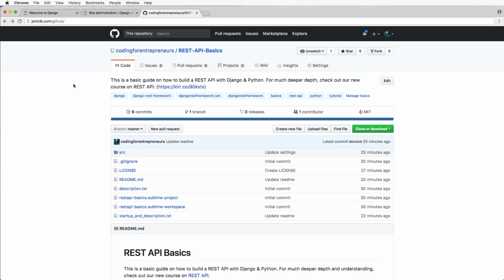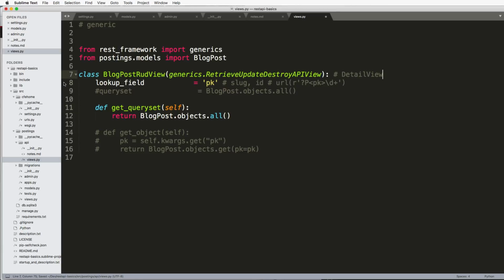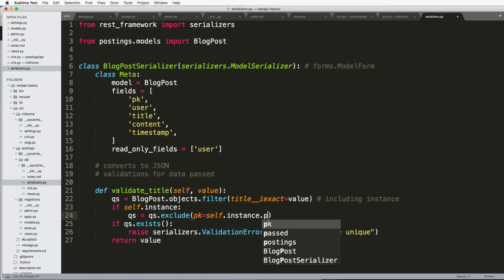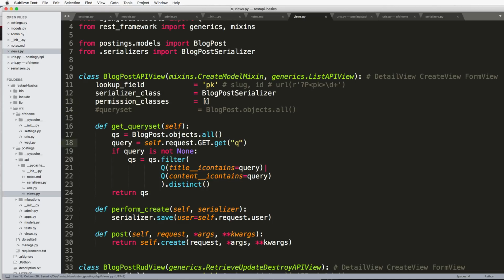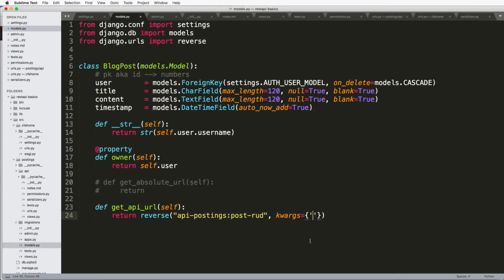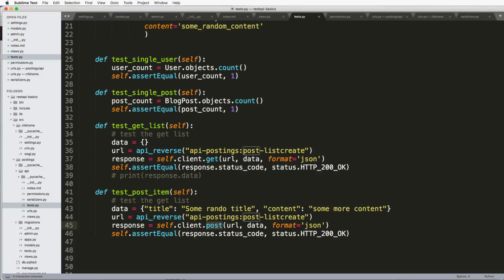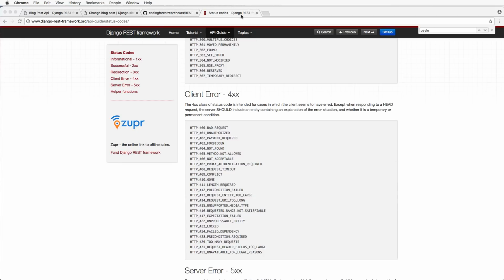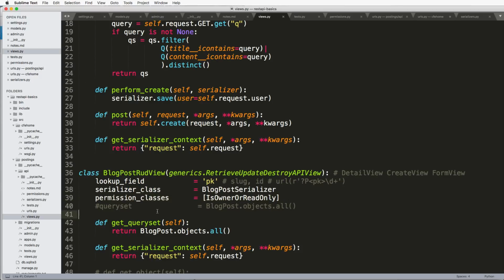Build a Rest API with the Django REST Framework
Build a Rest API with the Django REST Framework and Python 3.6

This is a rapid-fire guide on covering the basics to build a REST API with Django & Python.

Initial Setup
virtualenv -p python3 restapi-basics

# activate it
# mac: `source bin/activate`
# windows: `.\Scripts\activate`

pip install django==1.11.8 djangorestframework==3.7.3 djangorestframework-jwt==1.11.0

mkdir src && cd src

django-admin startproject cfehome .

Update your settings to reflect the following:

INSTALLED_APPS = [
    'rest_framework',
    'postings'

REST_FRAMEWORK = {
    'DEFAULT_PERMISSION_CLASSES': (
        'rest_framework.permissions.IsAuthenticated',
    'DEFAULT_AUTHENTICATION_CLASSES': (
        'rest_framework_jwt.authentication.JSONWebTokenAuthentication',
        'rest_framework.authentication.SessionAuthentication',
        'rest_framework.authentication.BasicAuthentication',